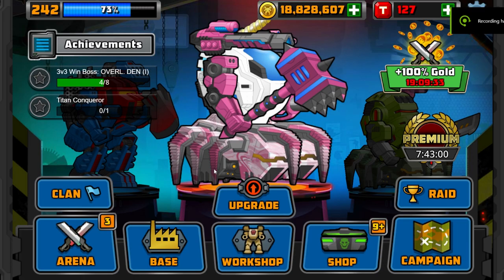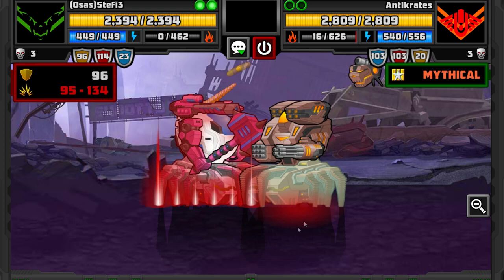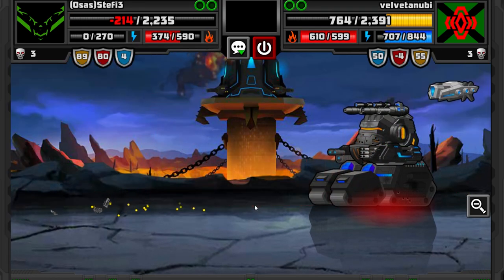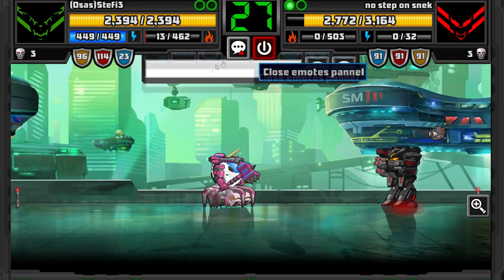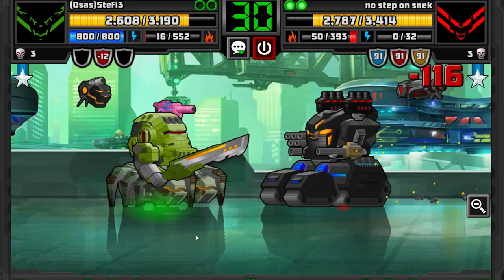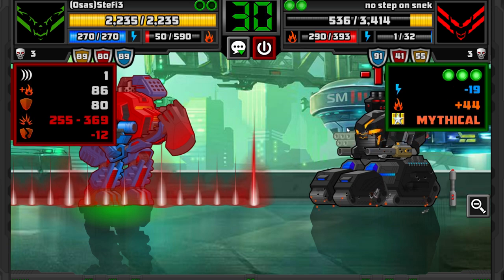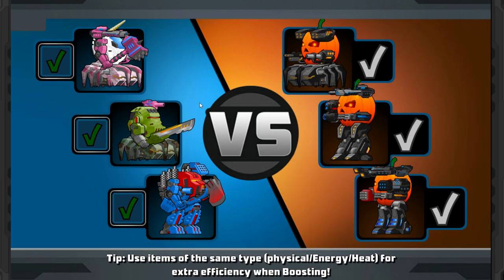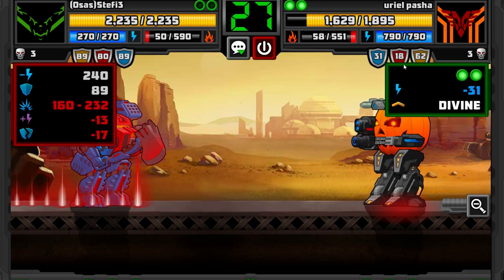Supermechs - Opening my first base crafted cards and new mech testing!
Today i tested a new huger mech that i made!
I opened my first crafted legendary cards from base.